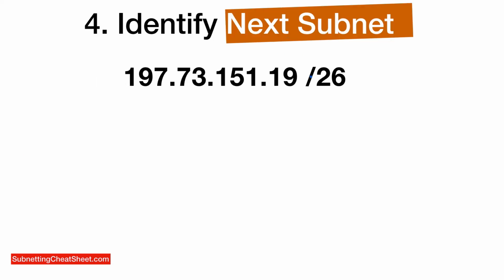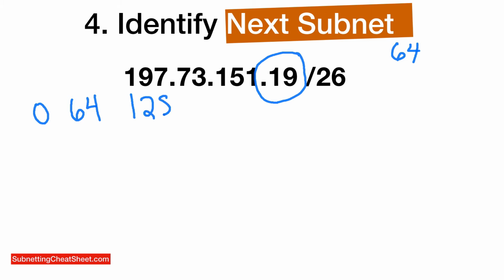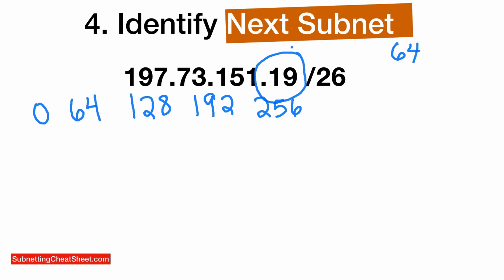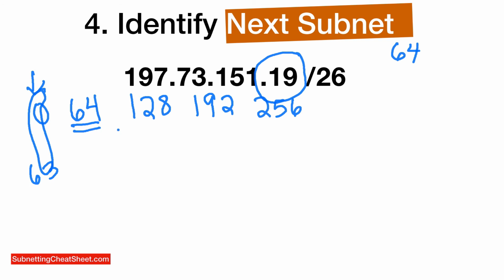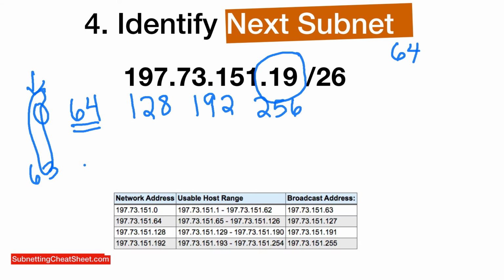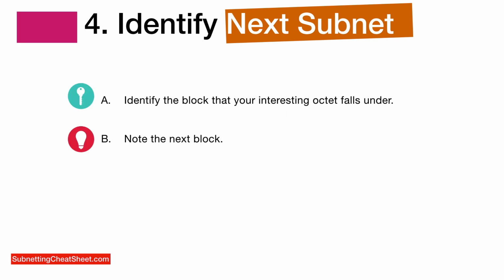Last IP Address | Broadcast Address, Network ID, Host Address, First | Subnetting Cheat Sheet Step 4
🔥FREE Subnetting Cheat Sheet

Quickly find the first and last ip address, broadcast address, network address, host ip address, valid, ipv4 address range using this Subnetting Cheat Sheet. This is step 4 of this simple process.

Do you wonder which subnet does a host belong to or want to know how to find the broadcast address from an ip address for your CCNA exam? This step will help you find out the correct subnet range including the network id and subnet mask. Whether you are given the ip address with a subnet mask or the CIDR, one look at the pdf sheet will give you the block size and help you calculate the ip range without using a subnetting calculator.